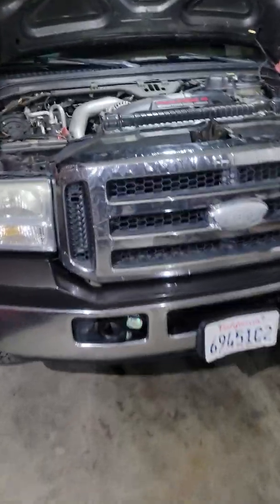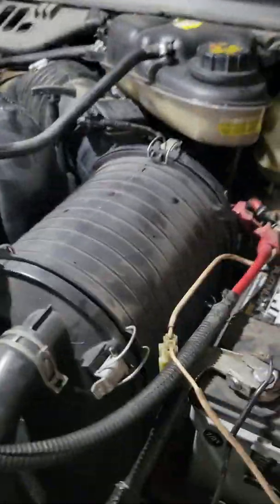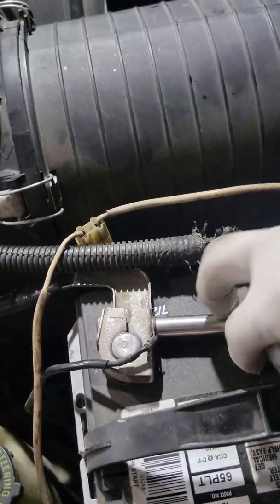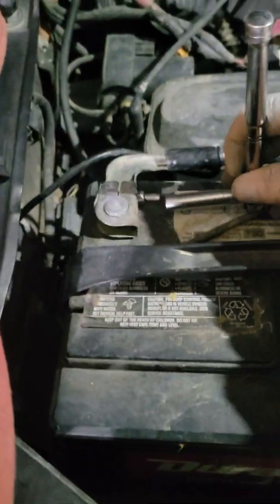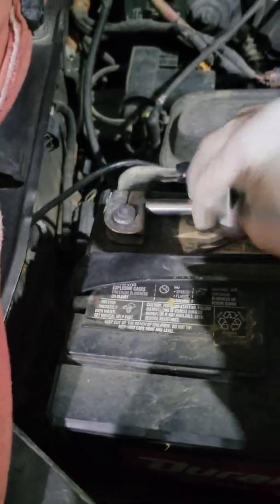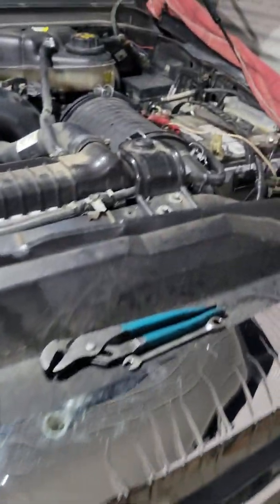properly & SAFELY disconnect both Batterries, Powerstroke 6.0 Hard Start